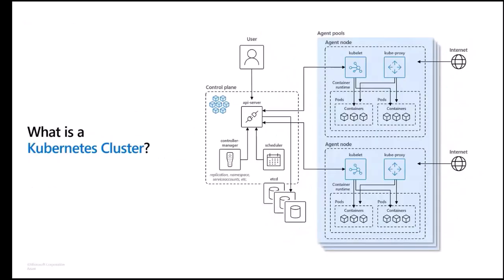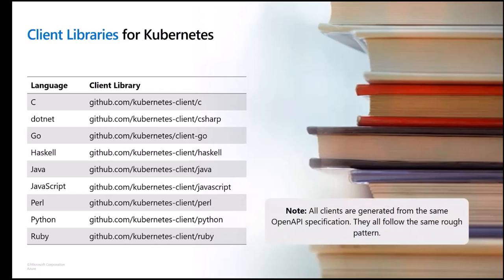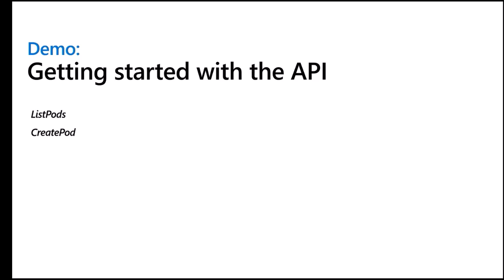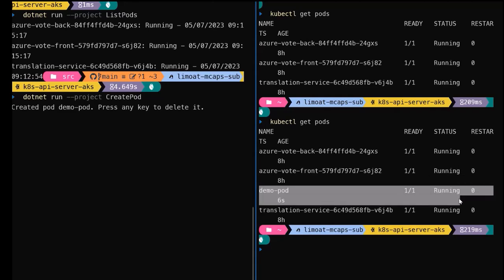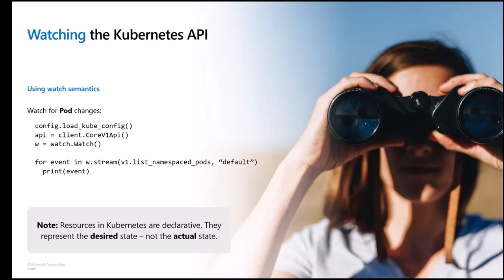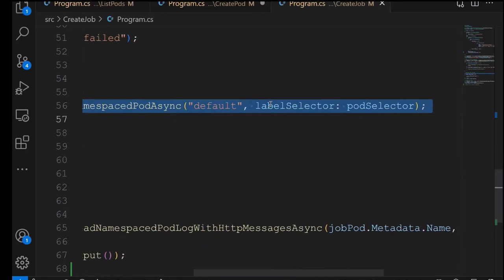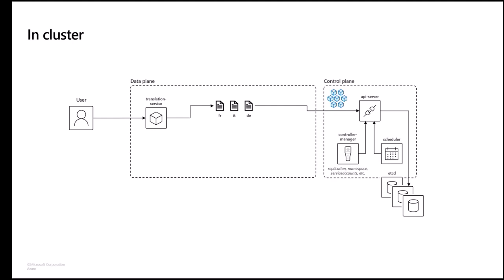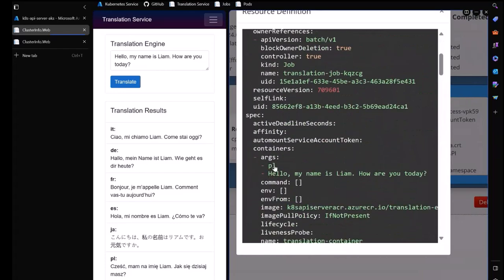Programming the Kubernetes API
This session will explore the limitations of YAML in Kubernetes and the benefits of using the Kubernetes API for programming Kubernetes resources. The session will cover the basics of the Kubernetes API and demonstrate how to use the API to create, read, update, and delete Kubernetes resources. The session will also cover advanced topics such as custom resource definitions (CRDs) and controllers. Attendees will leave with a better understanding of how to leverage the Kubernetes API to manage their Kubernetes resources programmatically.